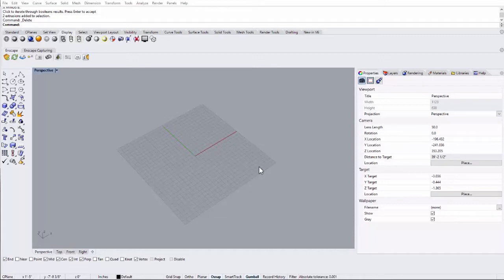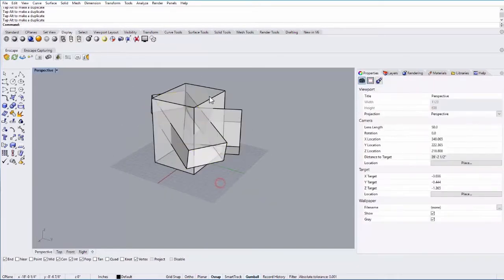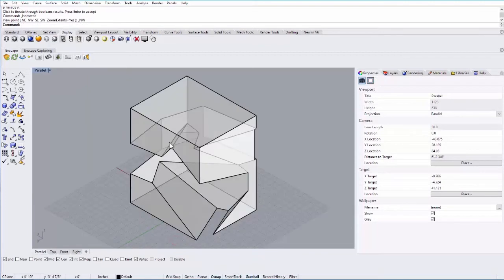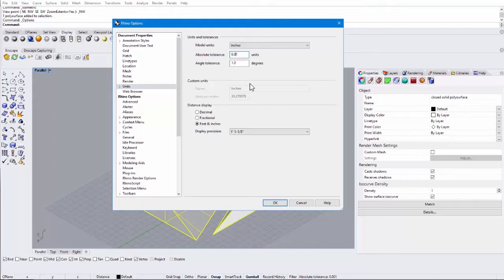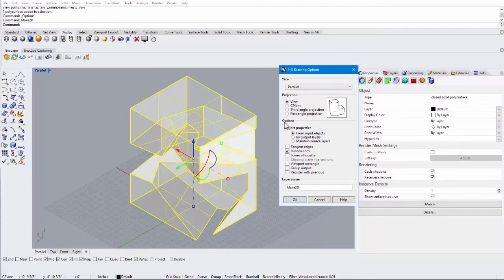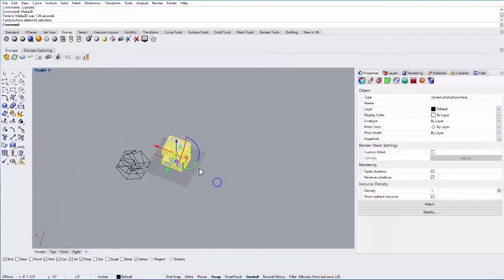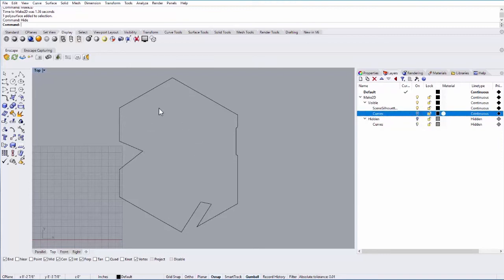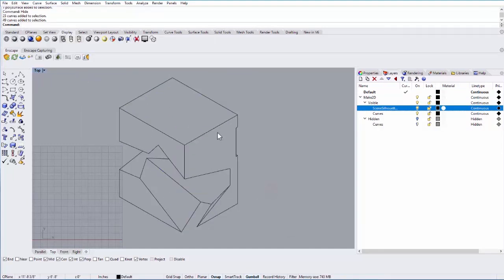Rhino 6 3D CAD Software | Make 2d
In this tutorial, I cover the Make 2D command in Rhino 6, the 3D computer graphics and computer-aided design software. Tutorial by Kory Bieg.